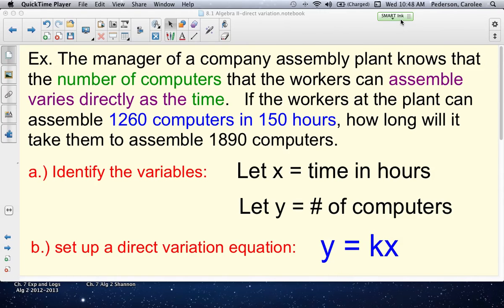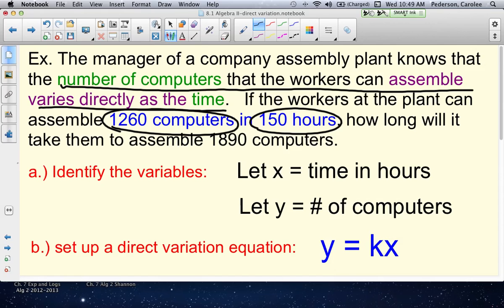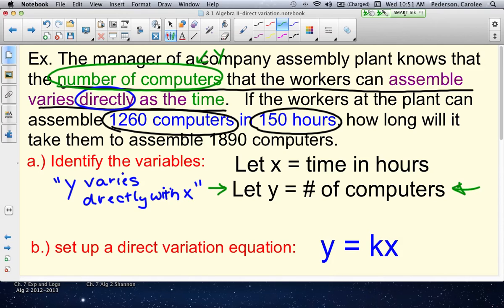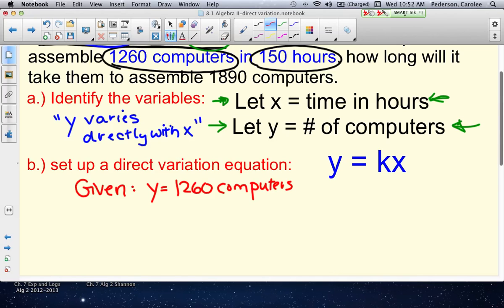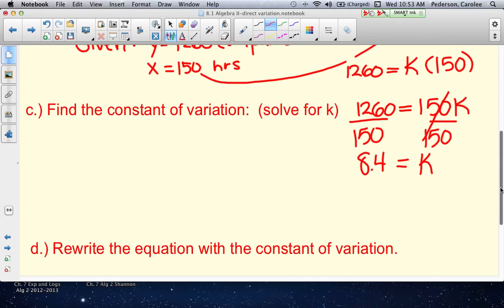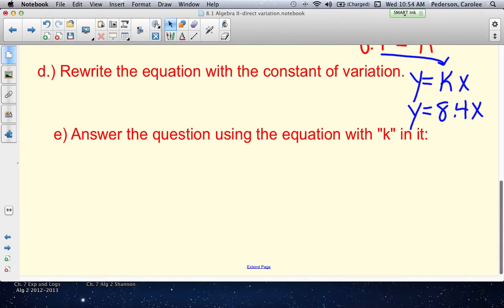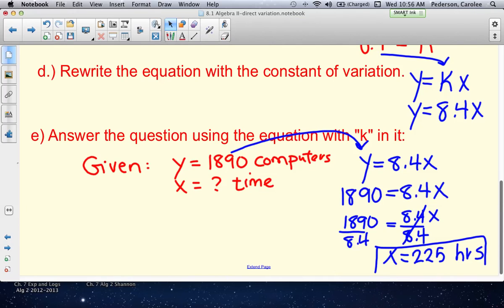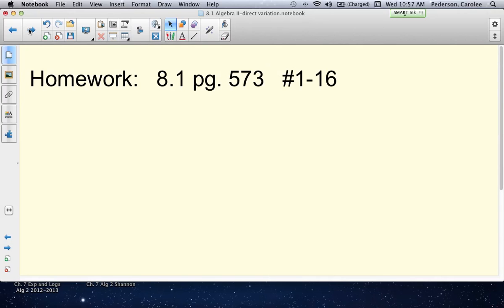8 1 Part 2 Algebra II